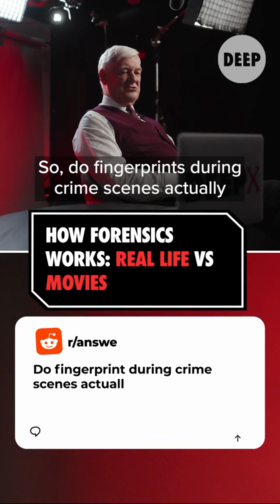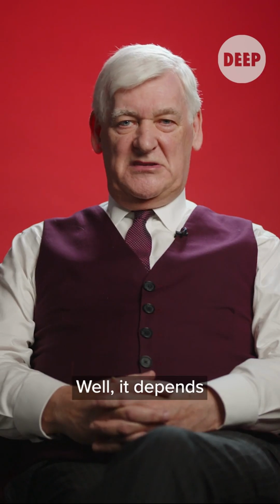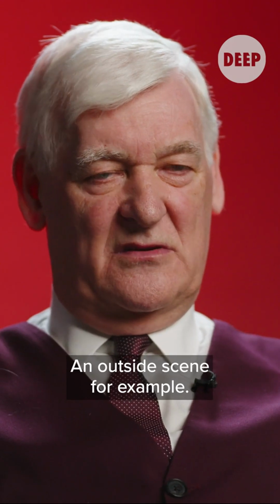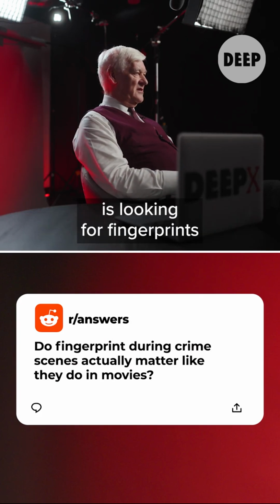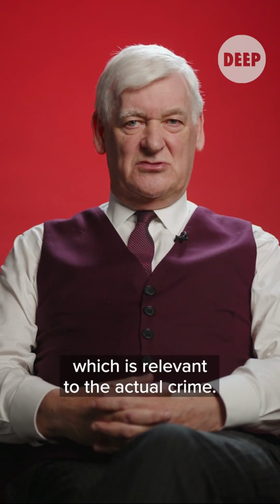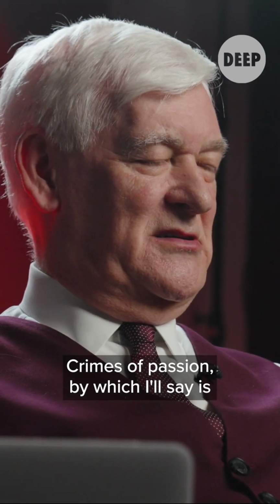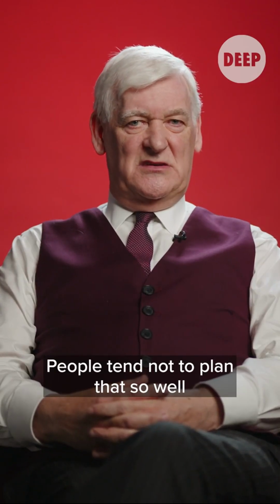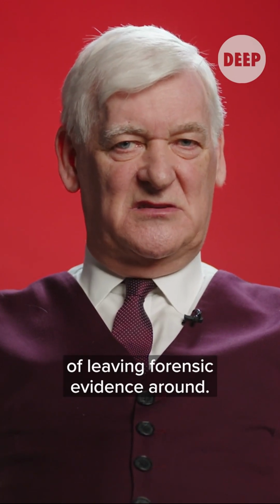Movie Finger Prints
How come in the movies they always have a database with all the fingerprints?